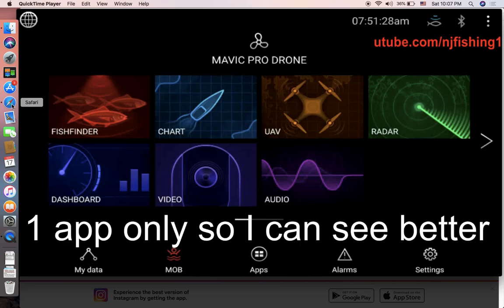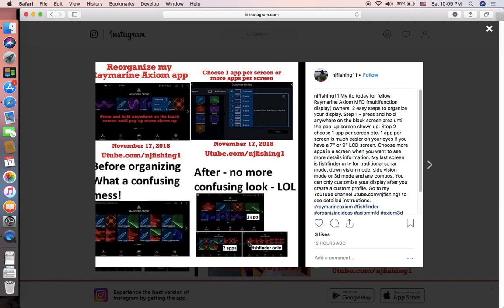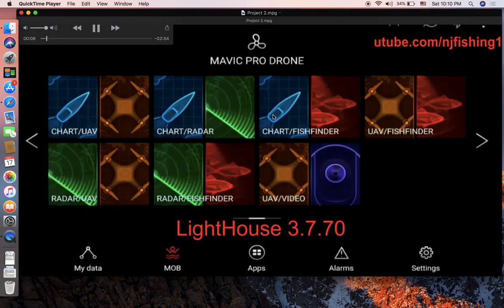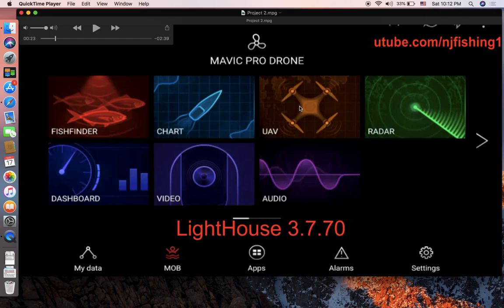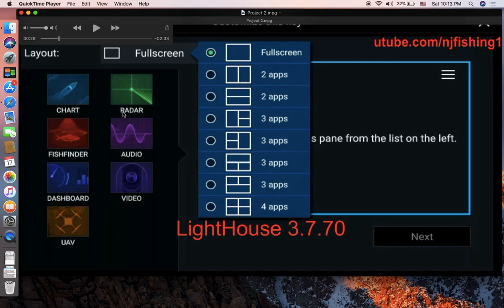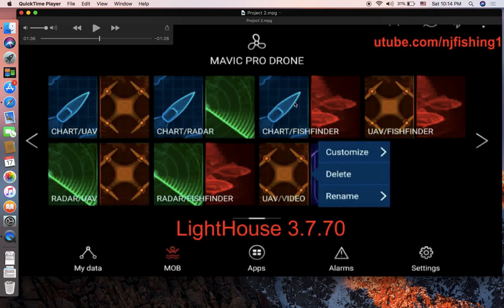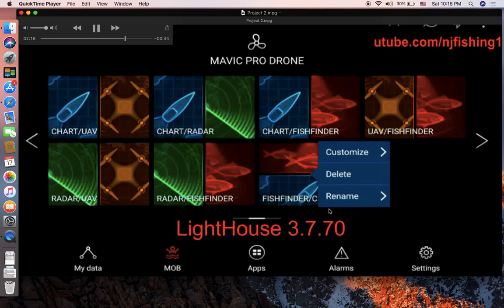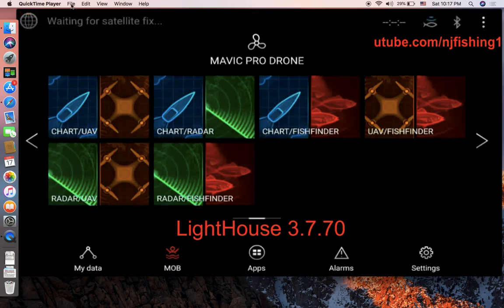How to organize Raymarine Axiom MFD fishfinder app for easier viewing? LightHouse 3.7.70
How to organize Raymarine Axiom MFD fishfinder app for easier viewing? This is LightHouse 3.7.70 software update (the most recent version that was released in October 2018. This is a complicated toy that needs to be set up before you get on the water for boating and fishing fun. The app screen that came from Raymarine is less useful for my needs so I finally have time to re-organize the screen to fit my boating and fishing needs.
Here is my setup: First page - only 1 app for the entire screen so it is much easier for my eyes. This is especially useful if you have a 7" or 9" screen. Second page - I have it as 2 apps per page. Third page - I have the fishfinder apps only. Traditional sonar view, Down vision view, Side vision view, and 3d view.
2 easy steps to do this:
(1) click anywhere on the black screen to bring up the screen set up choice for 1 app per page or 2 apps per page etc.
(2) choose your apps and customize it, rename or delete ONLY in your custom created profile.
You cannot do this in Skipper mode (pre-set page by Raymarine)
1. Raymarine Axiom 7 Fish Finder with Built in GPS, WiFi, Chirp Sonar and RealVision 3D with Transducer and Navionics+
by Raymarine - this has real vision 3D, sidevison, downvision and traditional sonar 4 in 1 transducer for fishing.
2. Raymarine E70363-00-NAG Axiom 7 Multifunction Display with Navionics+ US & Canada Charts by Raymarine - MFD display is all you need if you run a sailboat but don't want to go fishing on your sailboat.